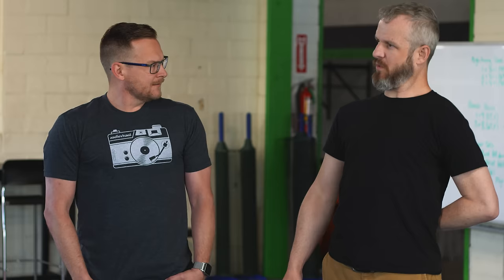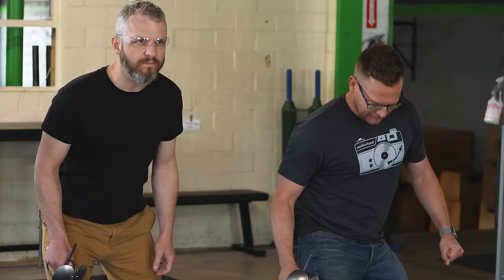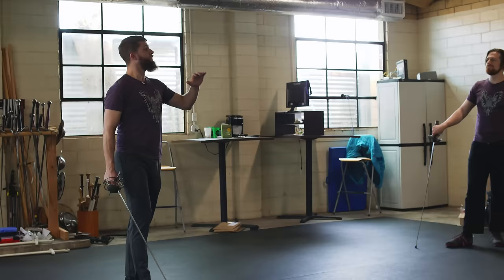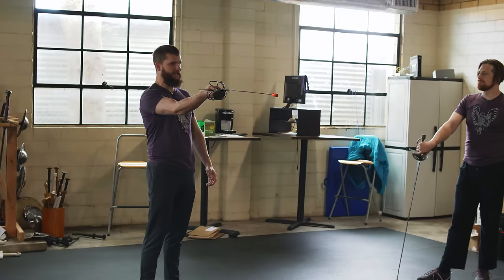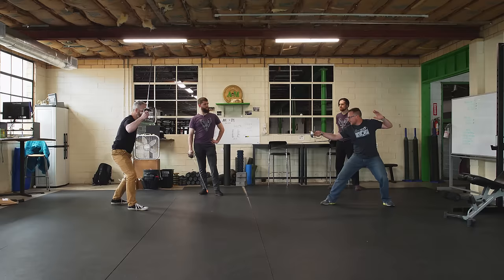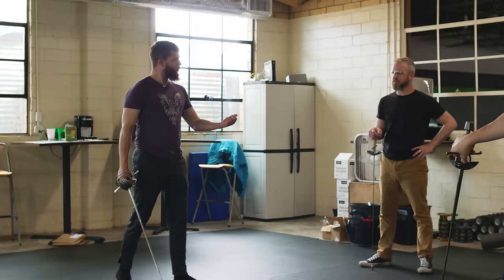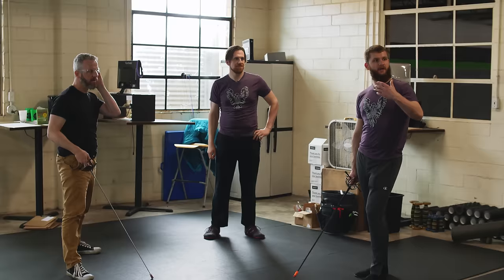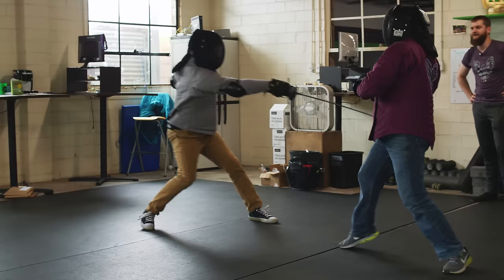Fencing with Rapiers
🡇 ⸺⸺ accreditation ⸺⸺ 🡇
Low-key this our guide to being a slacker. "It's not about maximum motion, it's about minimal effort for maximum result." "You're going to do nothing until you have to." "Enough is plenty, we don't need more."

⸺ bonus material ⸺⸺⸺⸺⸺⸺
Unedited footage for this video ($5+ patrons):

⸺ links ⸺⸺⸺⸺⸺⸺⸺⸺
Lo Schermo, overo Scienza d’Arme by Salvator Fabris (1606)

⸺ guests ⸺⸺⸺⸺⸺⸺⸺⸺
Huge thanks to Bryant and Anthony for lending their knowledge, equipment, and space for this video. If you happen to be local, check out the Austin Historical Weapons Guild and learn from them yourselves.

⸺ music ⸺⸺⸺⸺⸺⸺⸺⸺
"Me 2 You" by QSTN
"Sinkerator (feat. Dilip & quickly, quickly)" by weird inside
"4:21pm" by Ian Ewing
"spring waltz" by saib.

⸺ chapters ⸺⸺⸺⸺⸺⸺⸺⸺
0:00 - intro
1:00 - salvator fabris and how the rapier came to be used
4:25 - the anatomy of the sword
7:46 - stance
12:06 - movement
21:08 - positioning the hand and orienting the sword
24:17 - rule 1: smooth advance and follow-through
25:17 - rule 2: square up and control incoming attacks
28:21 - rule 3: approach from just outside the opponent's line
35:01 - rule 4: lean into the foot that takes you to larga
39:38 - rule 5: not found
39:58 - rule 6: use rule 2 to gain advantage
43:11 - bryant and anthony face off against each other
46:01 - brian and jason fight each other

⸺ credits ⸺⸺⸺⸺⸺⸺⸺⸺
Brian Brushwood - host
Bryant Coston - guest
Anthony Buonomo - guest

⸺ mailing address ⸺⸺⸺⸺⸺⸺
Modern Rogue